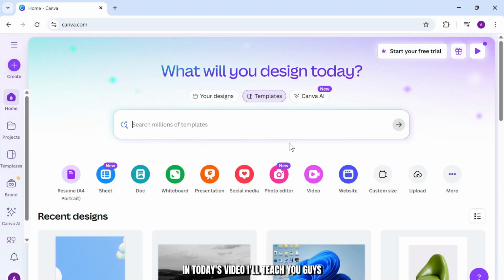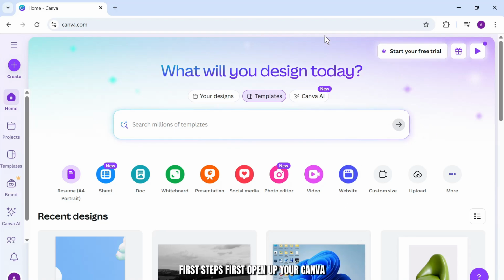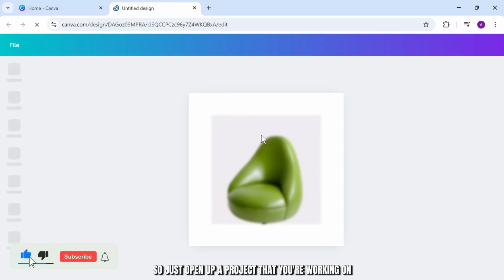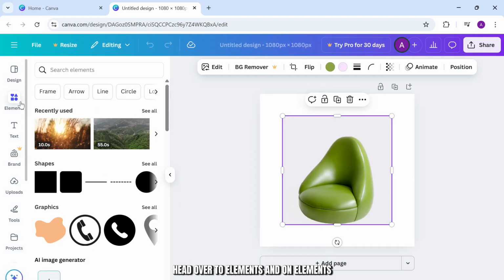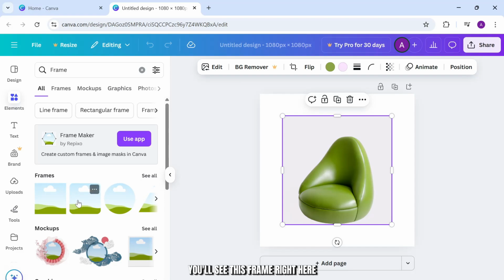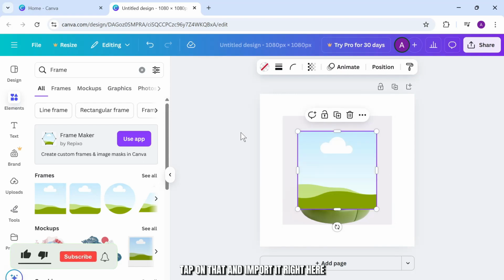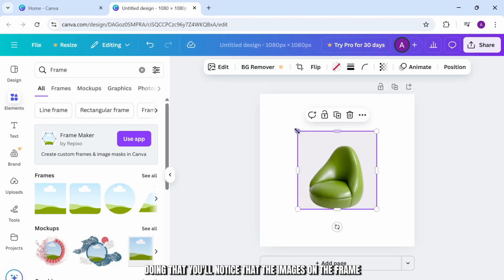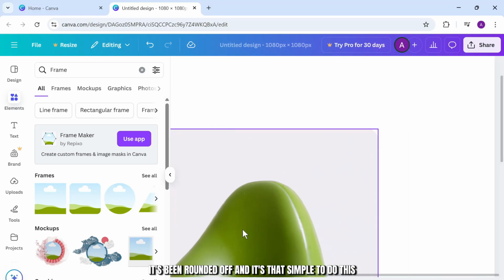How To Round Image Corners in Canva (Step By Step)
Want to give your designs a smooth, modern look? 🖼✨ This quick and easy 2025 Canva tutorial will show you how to round image corners in Canva — step by step — even if you're a total beginner!

What You’ll Learn in This Video:
✅ How to round corners of any image in Canva
✅ Different methods: using frames, shapes, and effects
✅ Tips to keep images looking clean and professional
✅ How to adjust corner radius for a custom look

Perfect for social media posts, presentations, YouTube thumbnails, or any creative project — this guide will help you level up your Canva skills in minutes!

📌 Chapters:
⏱ 0:00 - Introduction
⏱ 0:10 - How To Round Image Corners in Canva